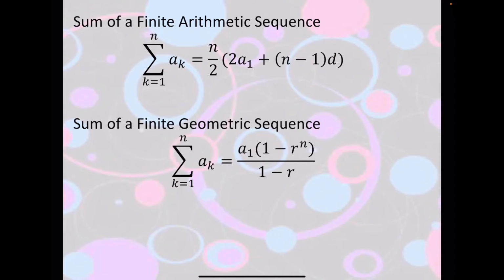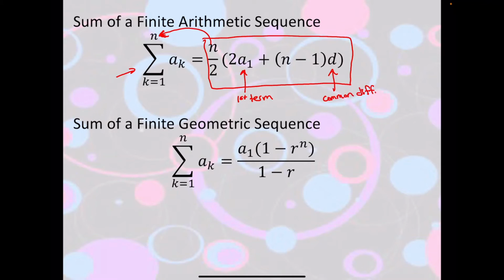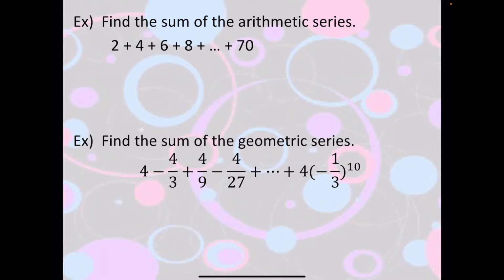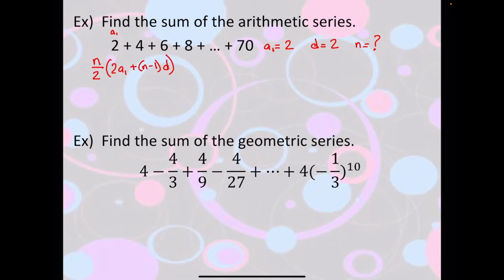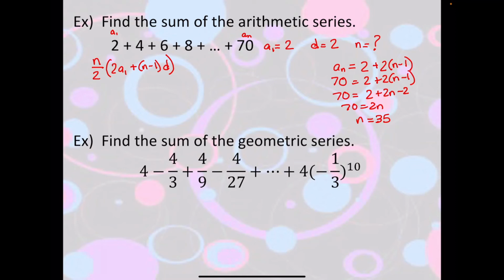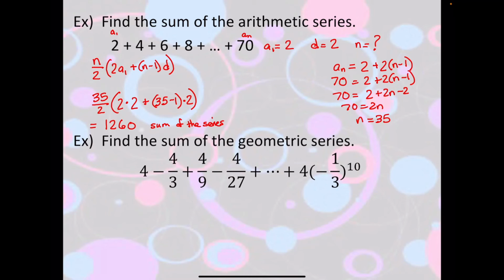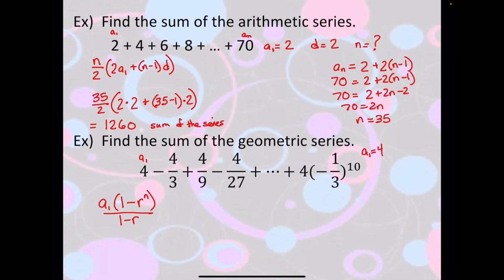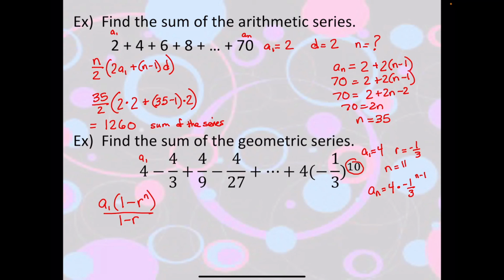9.4 Series Video 2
Sum of Finite Series